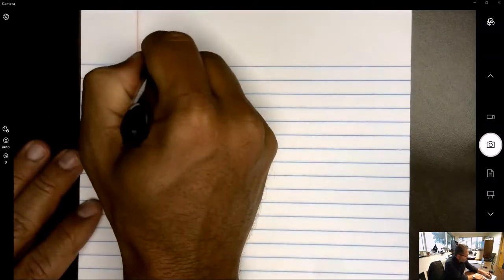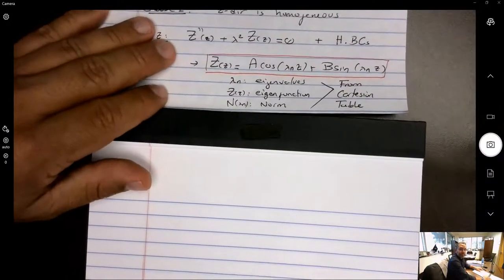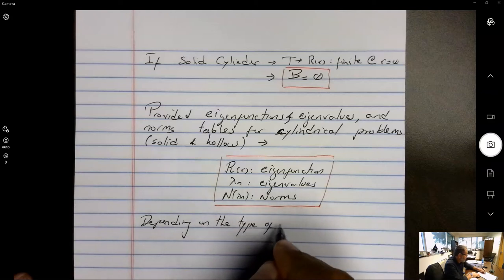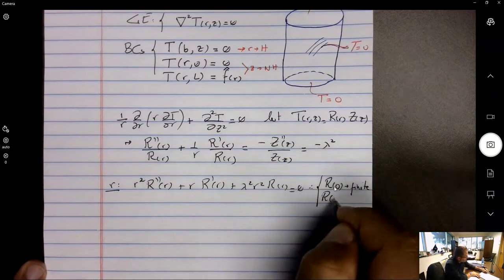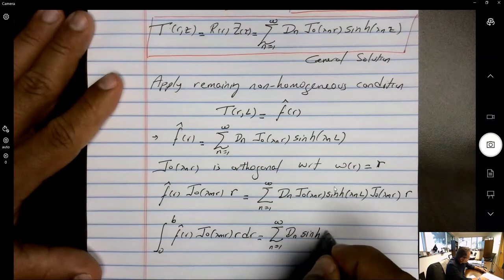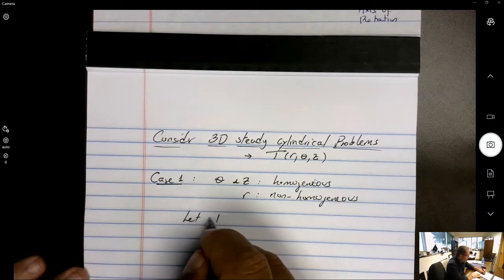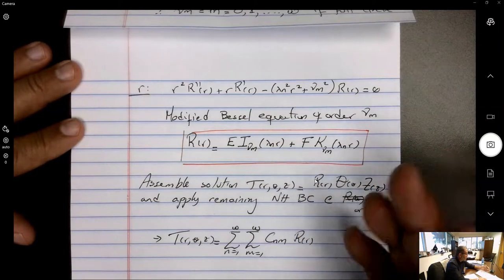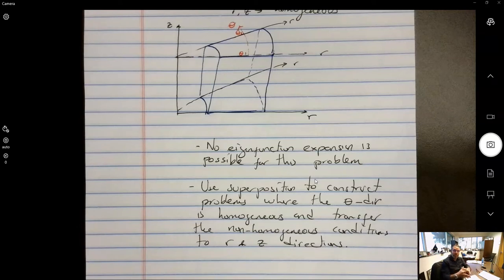MMME Lecture #29 - SoV for Axisymmetric Problems